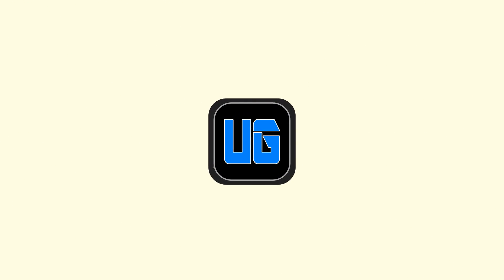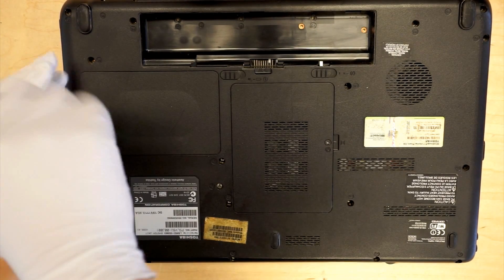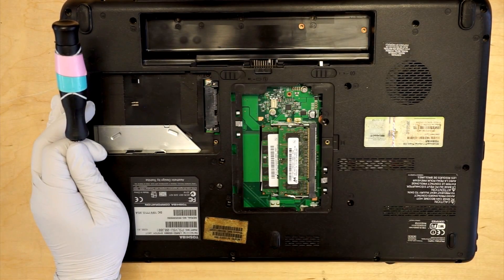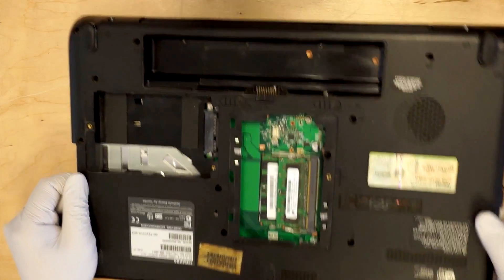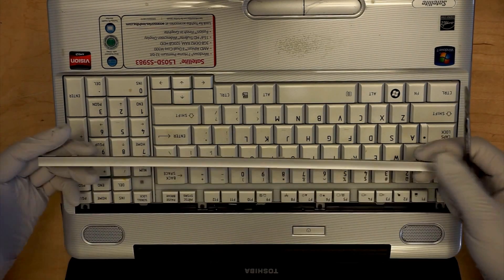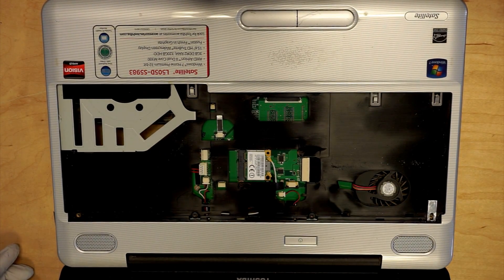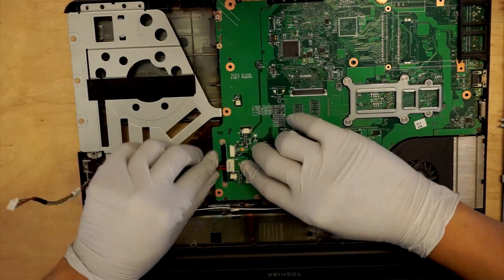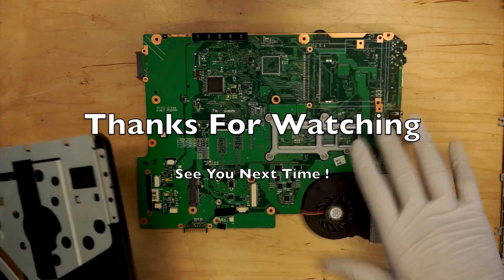Toshiba Satellite L505D S5983 Disassemble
Toshiba L505D S5983 Motherboard Replacement - Full Step By Step

Screwdriver Kit: